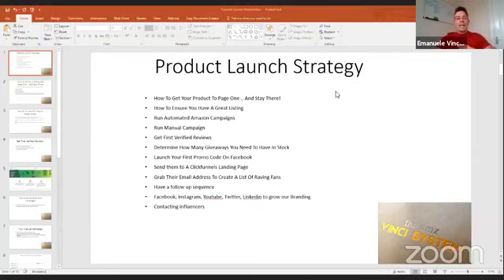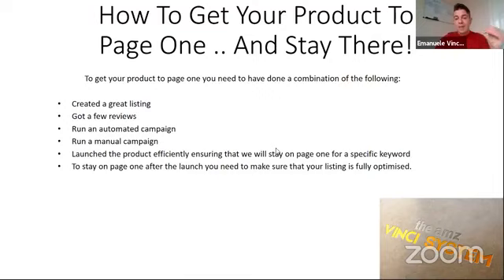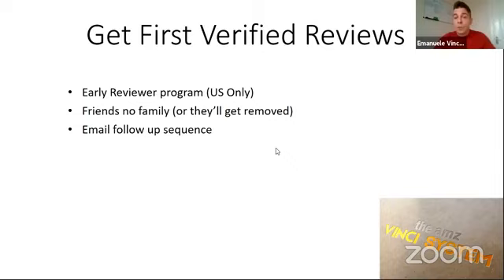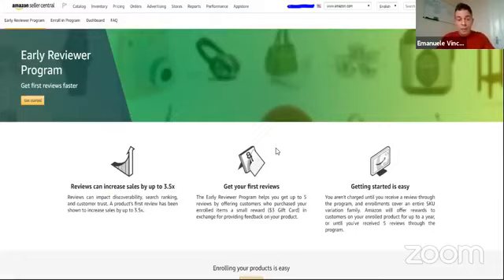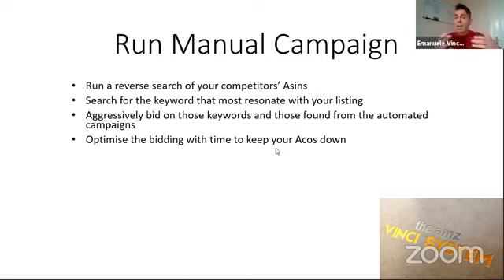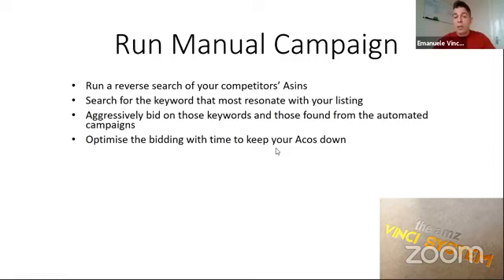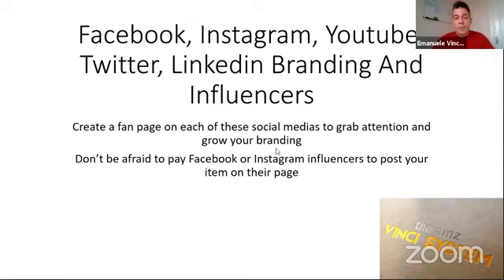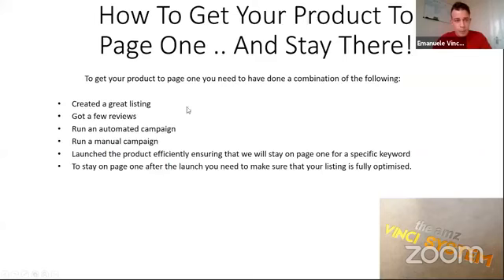How to launch a product on Amazon. Step by step strategy.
In this video you can see and apply the same strategy that I've applied on all my Private Label products.